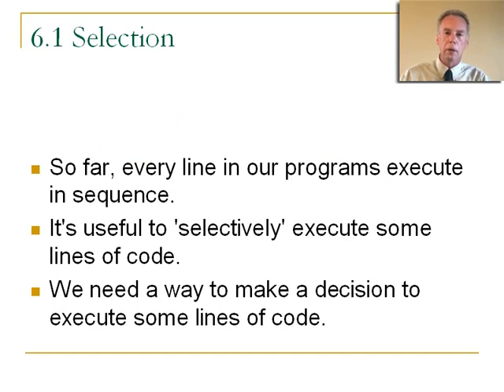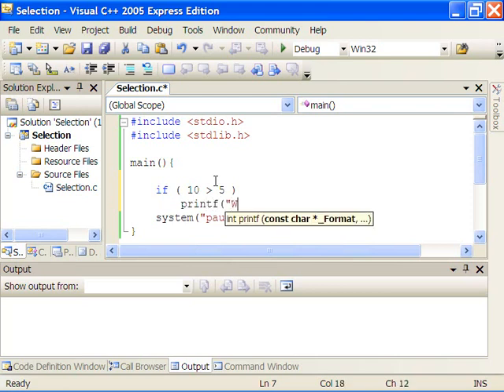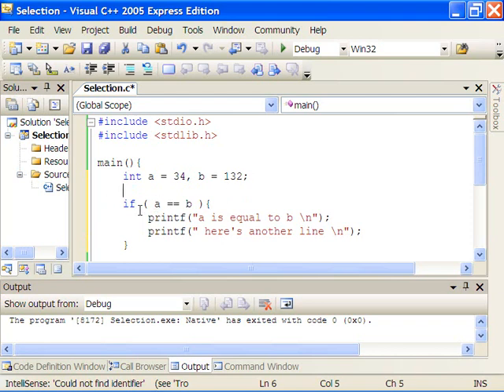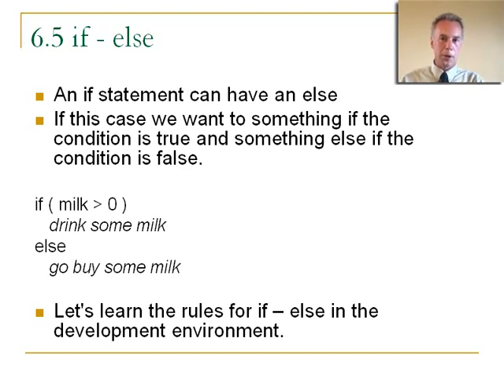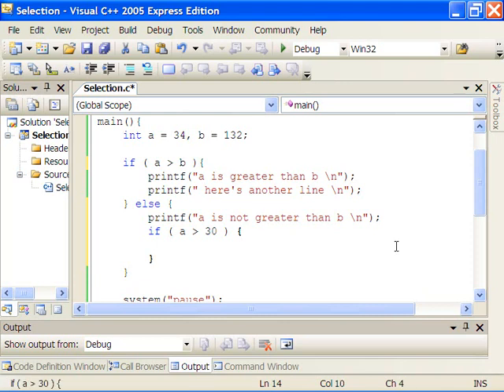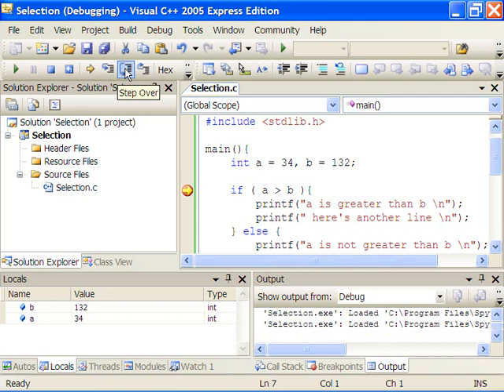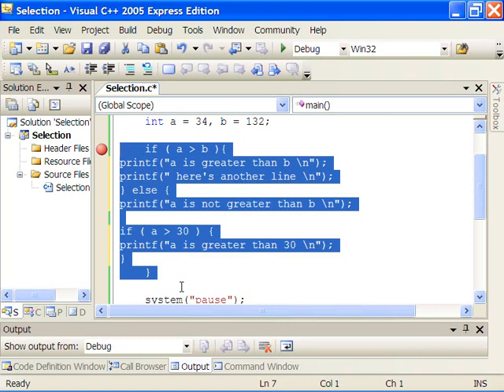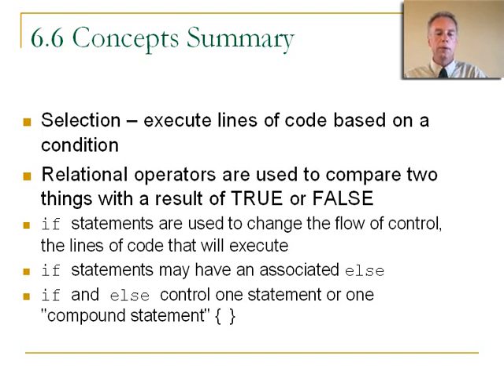06 Programming Concepts -Programming Concepts -Selection